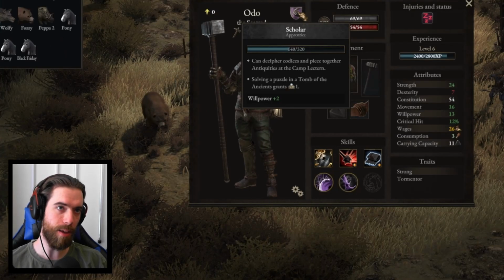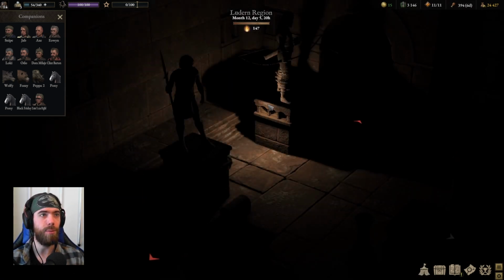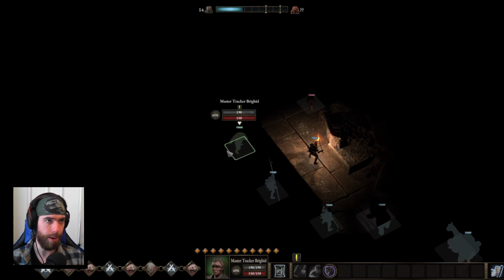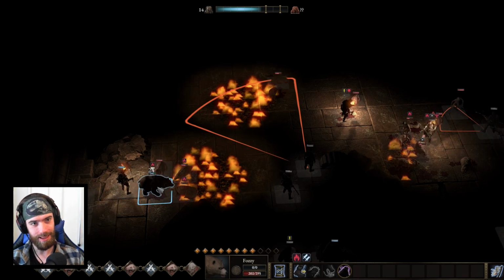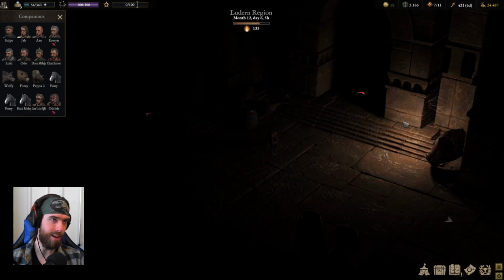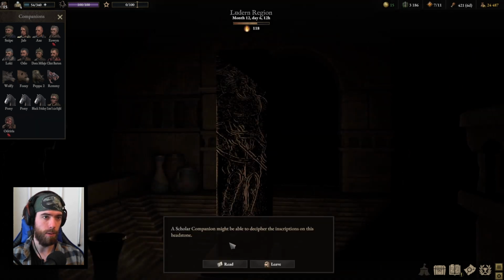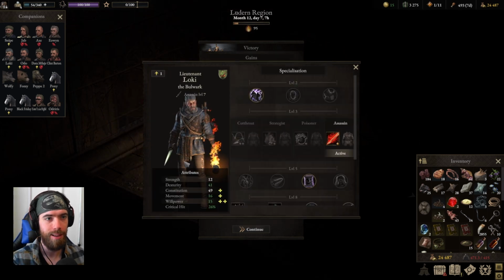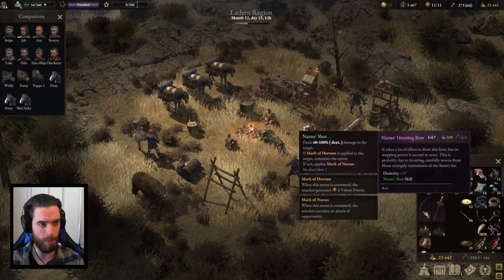Looting New Tomb of the Ancients in Ludern | Wartales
The Marshes of Harag update to Wartales has added a new tomb of the ancients for us to explore.

This tomb is accessible only after completing the main story in Ludern, and I have a full video on that

In the tomb we have to manage our light, solve puzzles, and endure dangerous combat with mole rats and creepers.  Once we have cleared the tomb we get an extra round of combat against the escaping scholars and can claim the legendary weapons from the tomb.

Timestamps
0:00 -  How to access the Tomb of the Ancients
4:08 - Entering the Tomb
7:30 - Battle with Creatures of the Tomb
15:40 - Finding Tomb Secrets
27:40 - Completing Fate of Ludern
30:00 - Legendary Weapons Loot